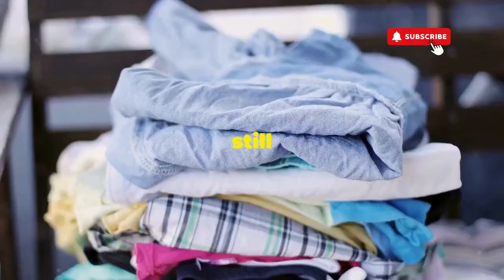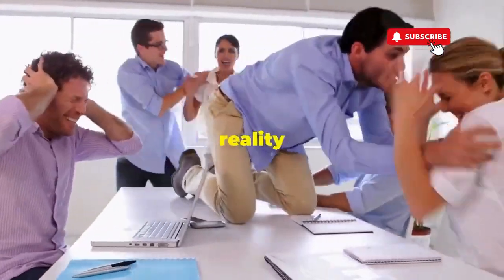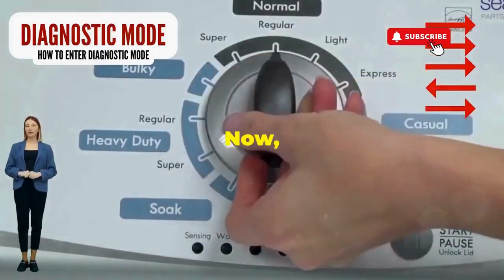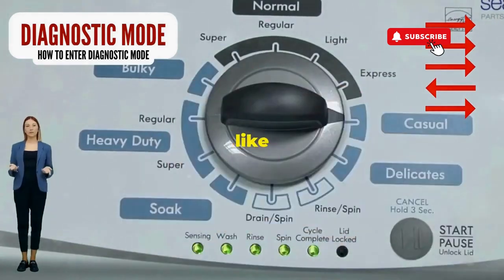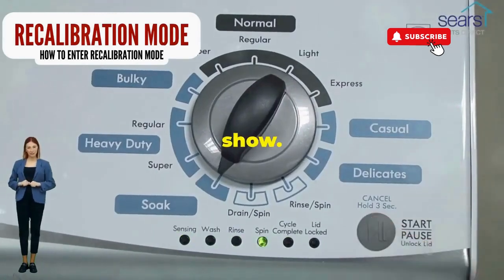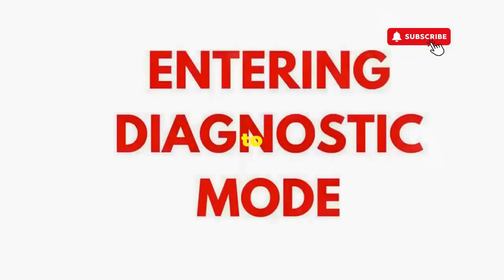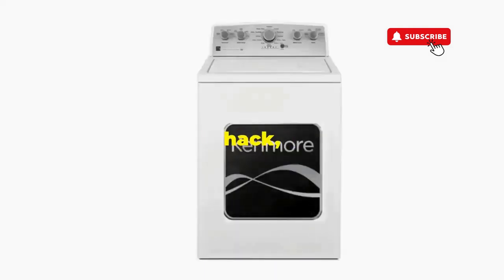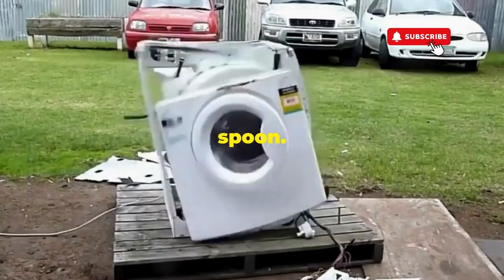How to fix a washing machine that won't spin top loader